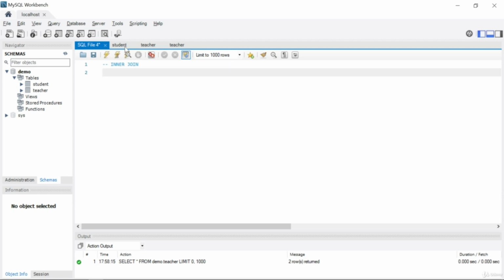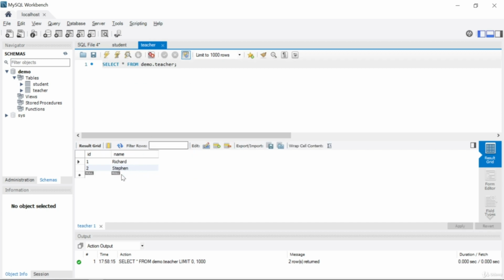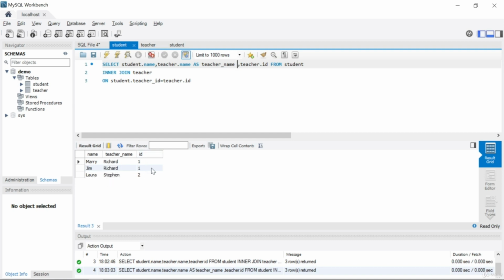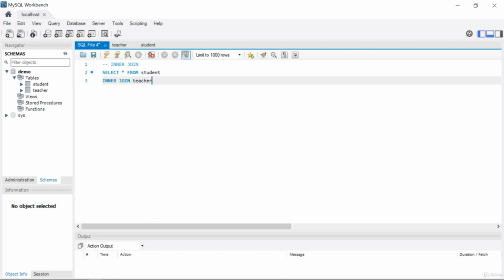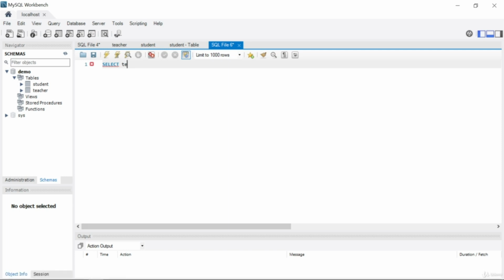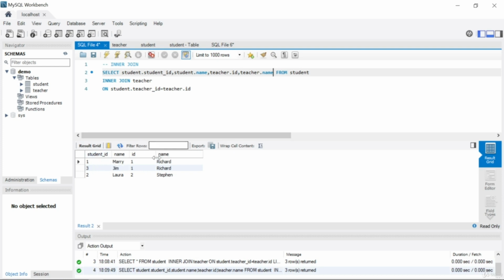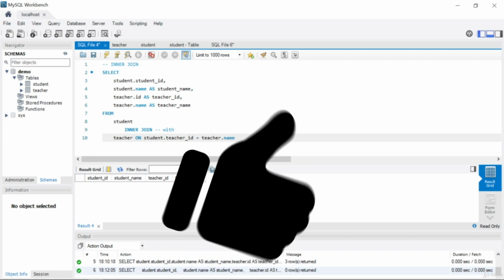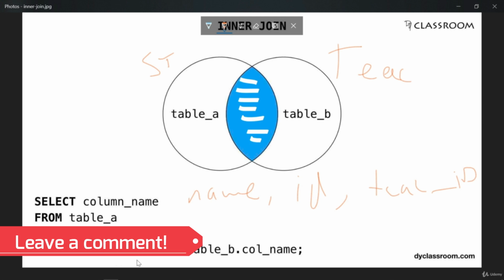40 - INNER JOIN in MySQL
INNER JOIN in MySQL